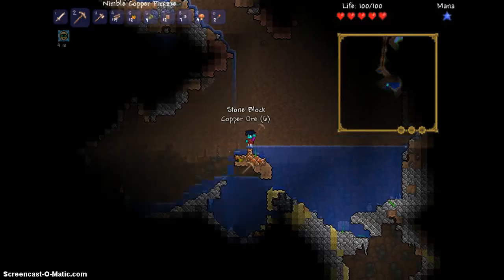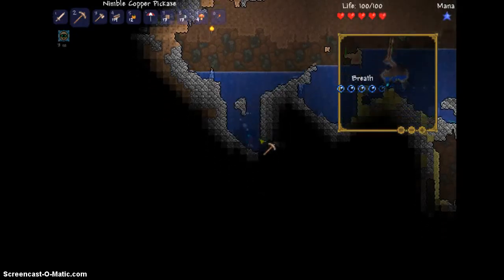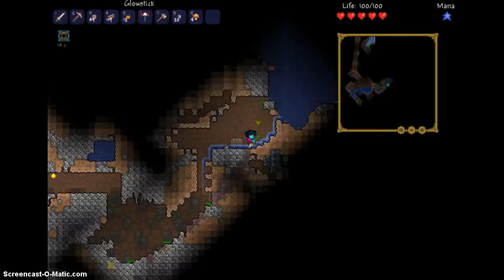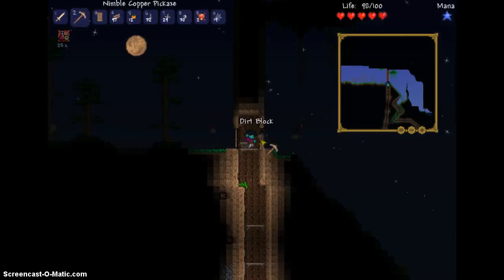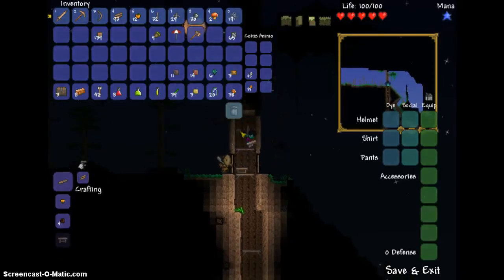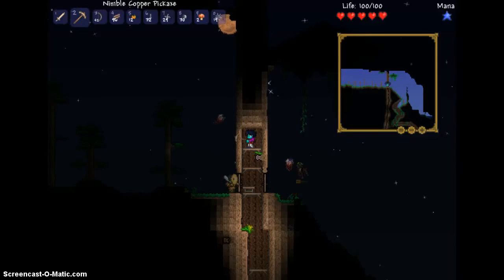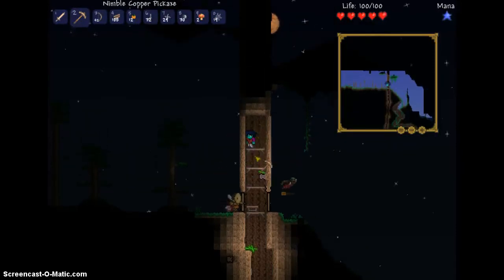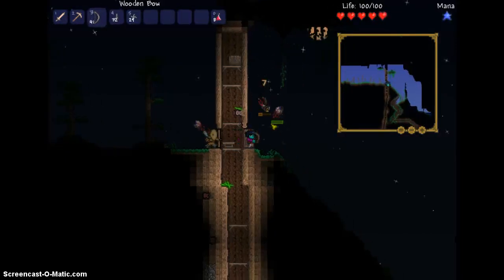terraria episode#1: the big tree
we explore till we drop